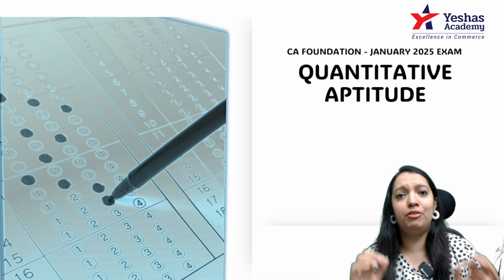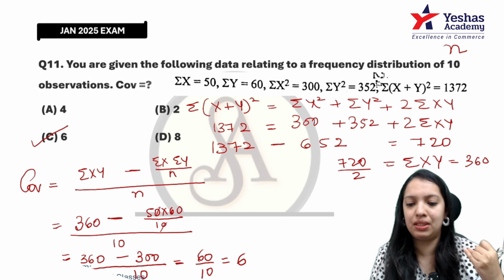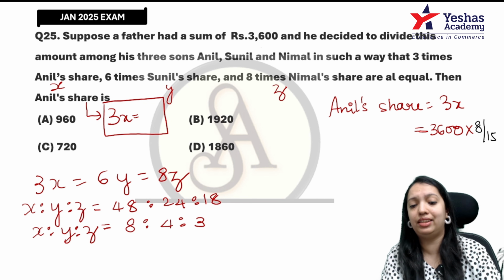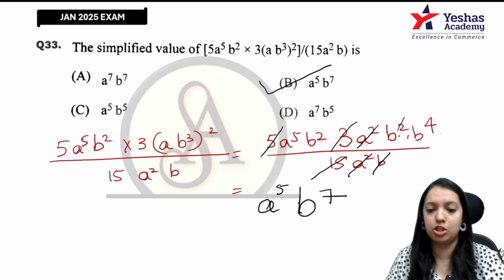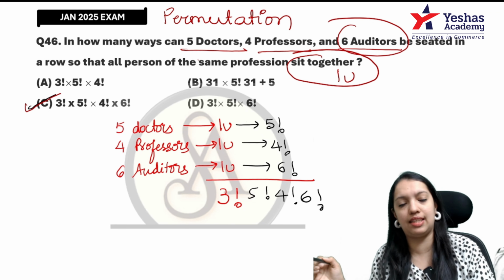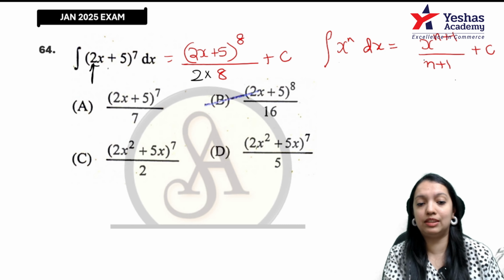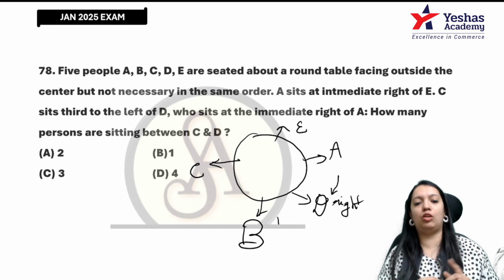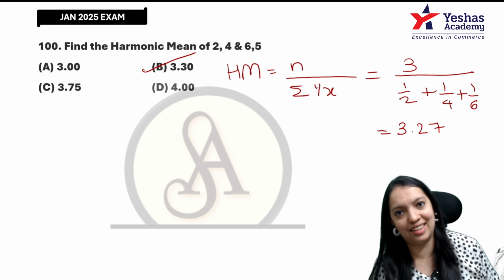CA Foundation | Quantitative Aptitude | Jan 25 Exams | Exam Paper Analysis | Subhadra Aithal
Hello Foundation Students. Hope your Jan 25 Exams went well😁
There is a possibility that you can get 3 Grace Marks in your CA Foundation Quantitative Aptitude Exams.

So people who are still thinking about how did you write your paper, this video is for you. In this video Subhada Mam Analysis this Jan attempt's question paper.
Stay Calm, be patient, your results will be awesome. We know it.

We are starting CA Inter Early Bird classes for Jan 26 Attempts.

Happy Learning folks.